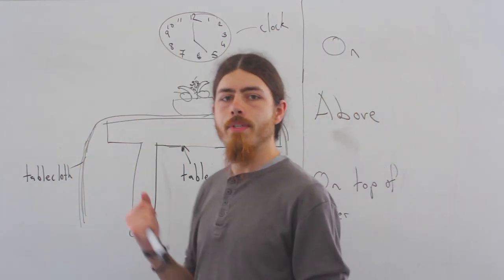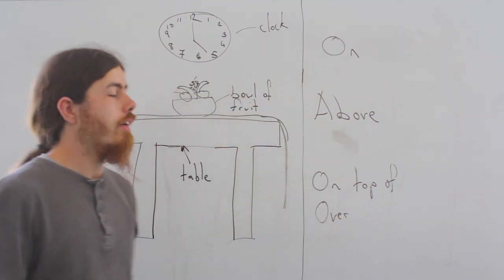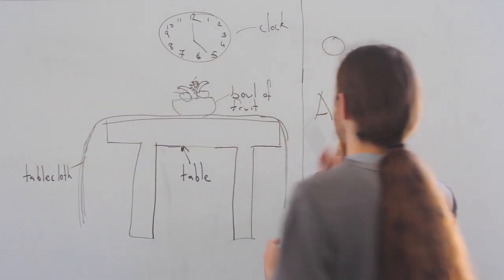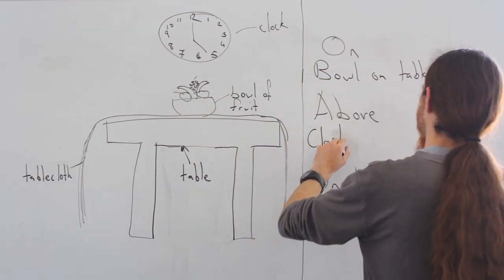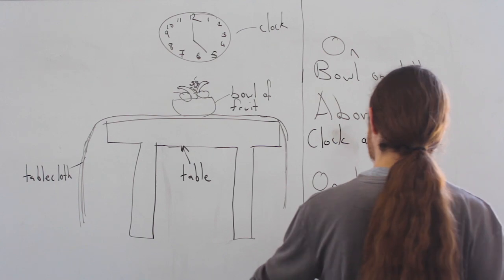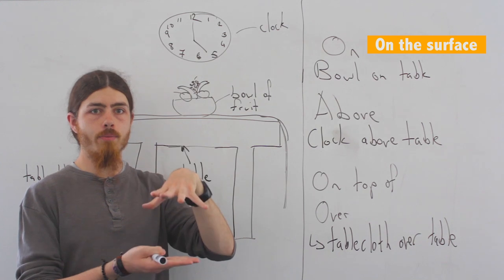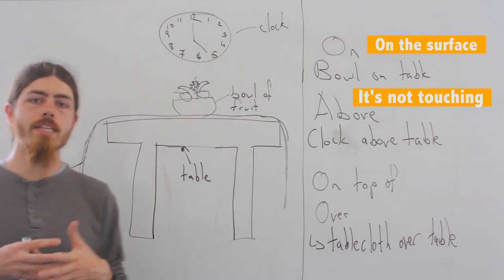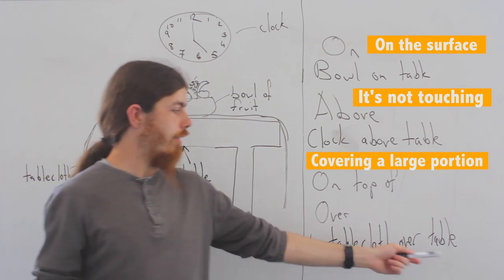(Quick Classes) Prepositions of place - Learn English with NED Training Centre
James is always helping us with his Quick Classes! Today he teaches us how to use ‘Prepositions of place’. Do you know the difference between ‘on’, ‘above’, ‘on top of’ and ‘over’?